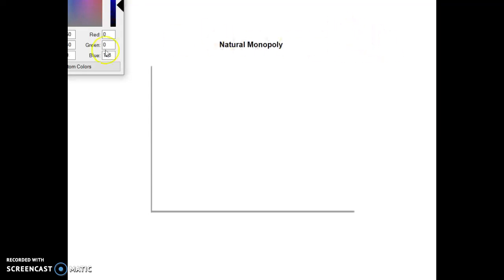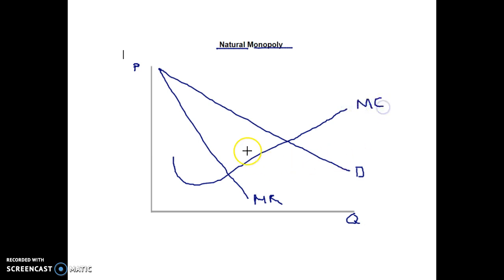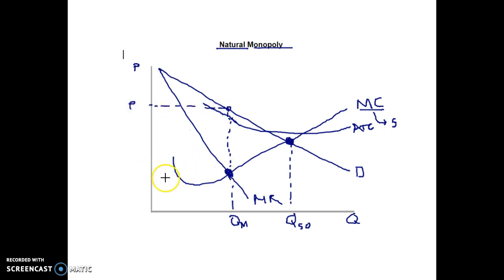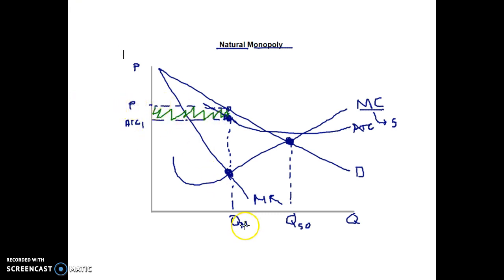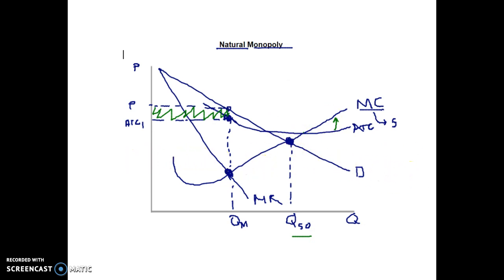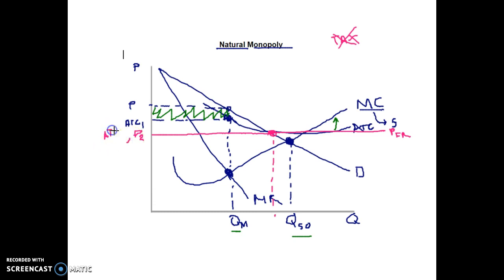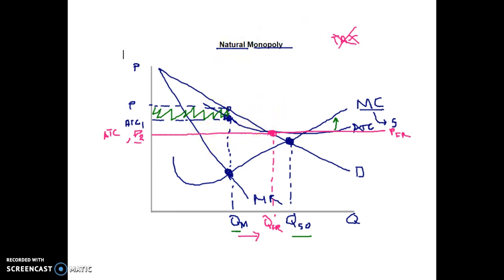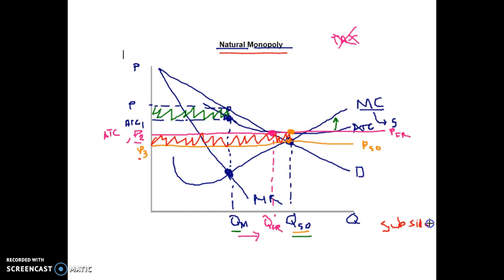Natural Monopoloy Graph